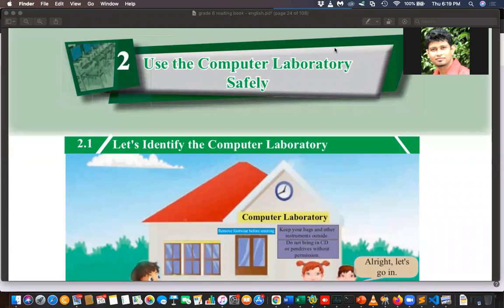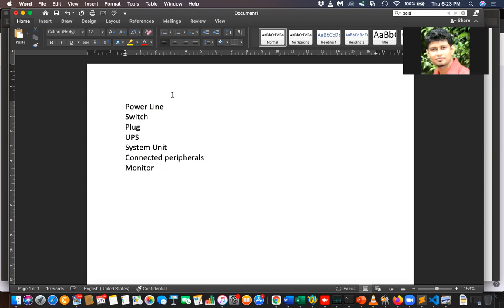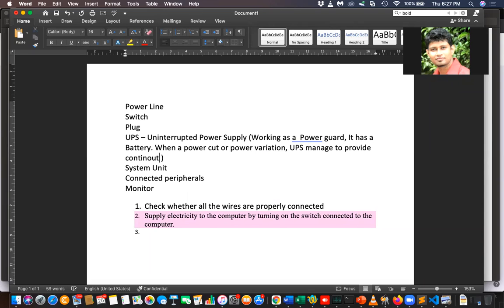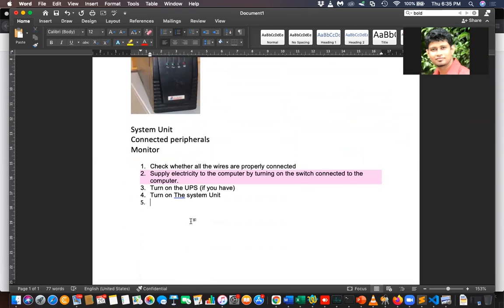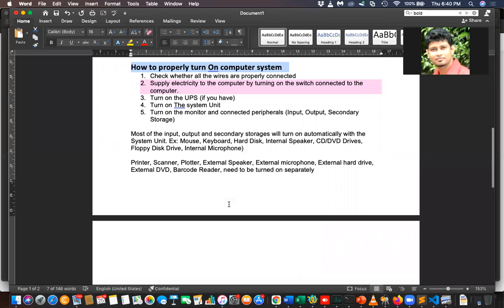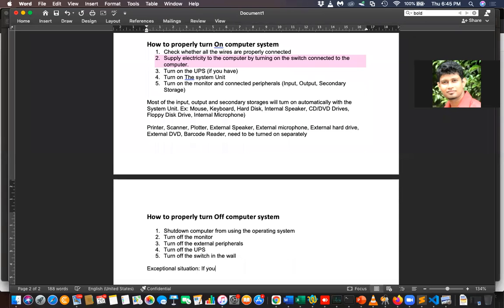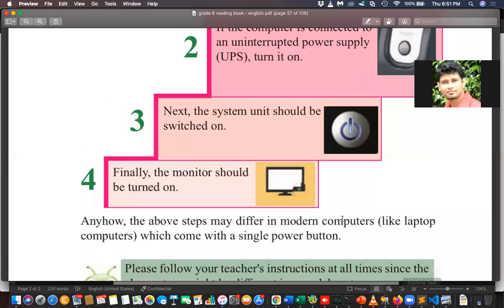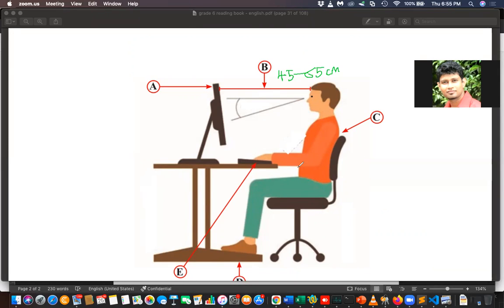Grade 6 English Medium ICT Thursday Day 7 Part 1